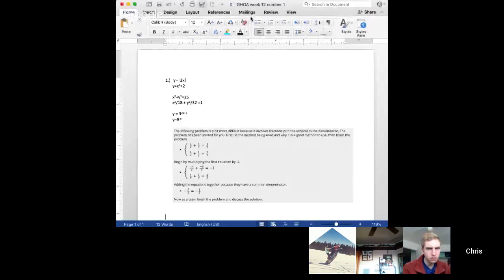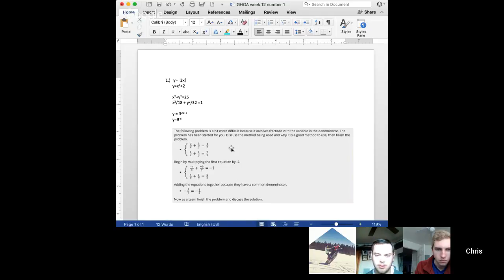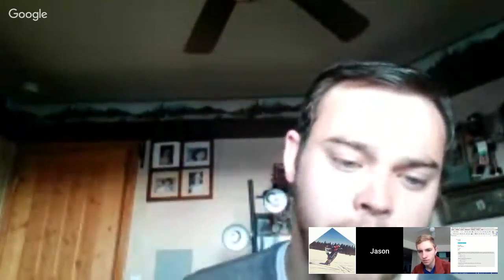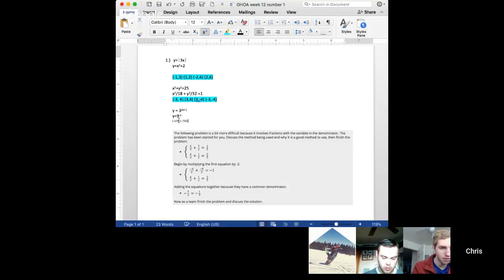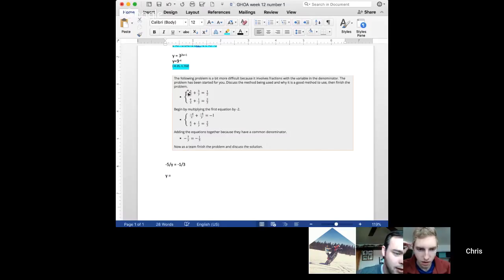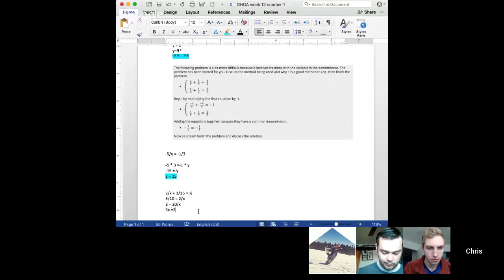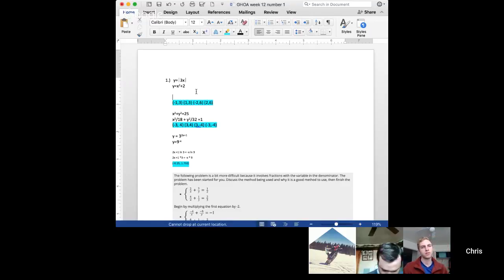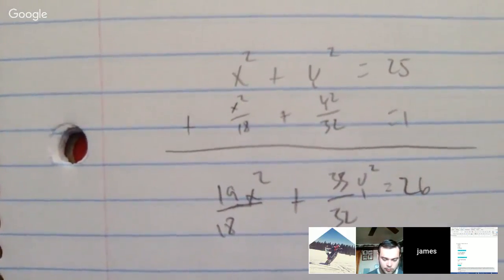GHOA week 12 # 1